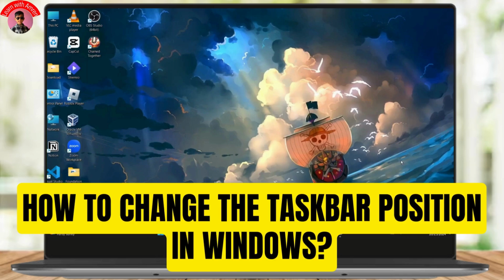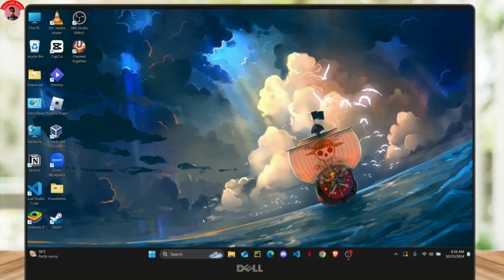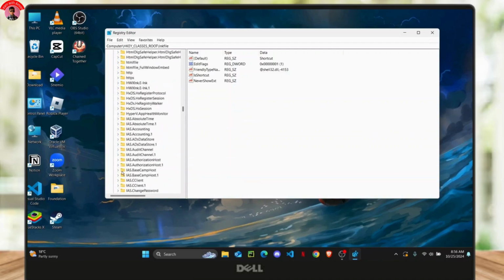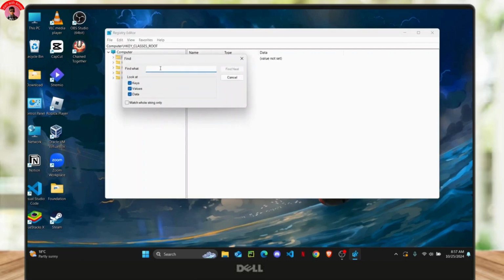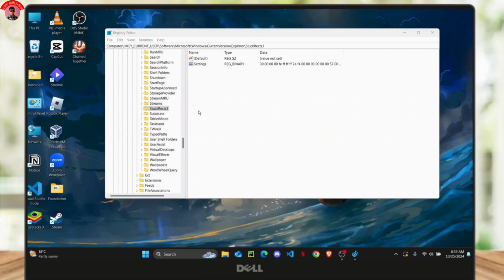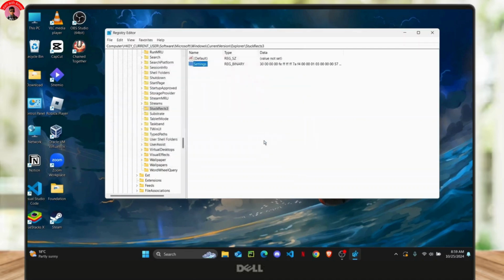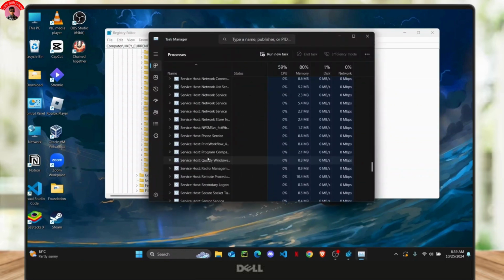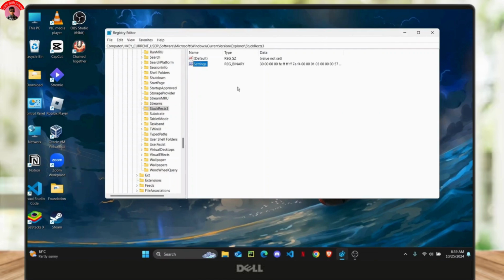How To Change The Taskbar Position In Windows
Easy Guide on How To Change The Taskbar Position In Windows.

Want to change the position of your taskbar in Windows? This video will guide you through the steps to move your taskbar to the top, bottom, or side of your screen quickly and easily. Whether you're asking, "How do I change my taskbar position?" or looking to customize your desktop layout, this tutorial has you covered. Learn how to adjust your taskbar settings for a personalized Windows experience. Watch now to see how you can change the taskbar position in Windows today!

Timestamps:

00:00 How To Change The Taskbar Position In Windows
00:10 How Do I Change My Taskbar Position?